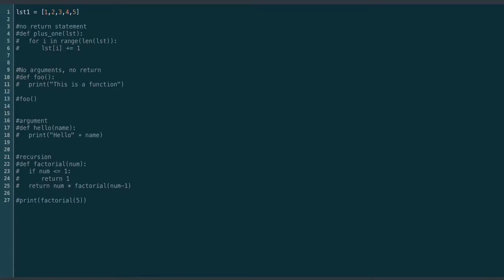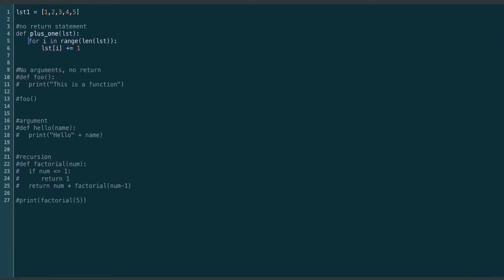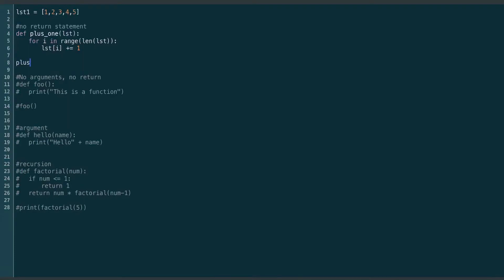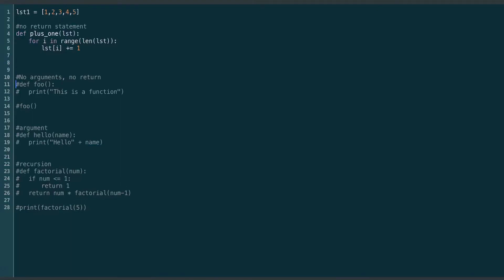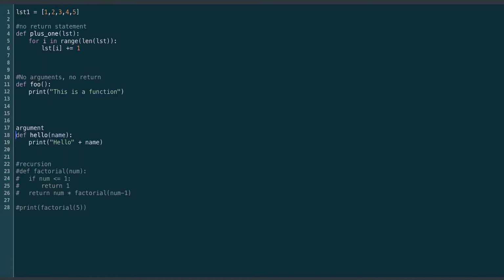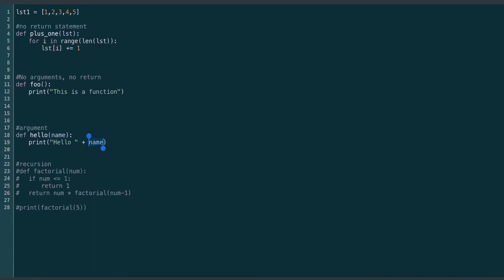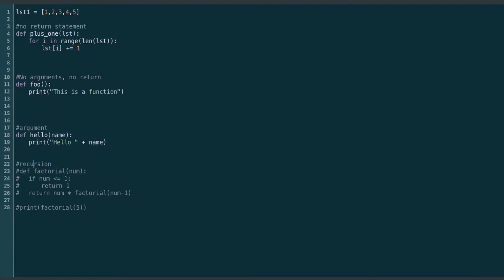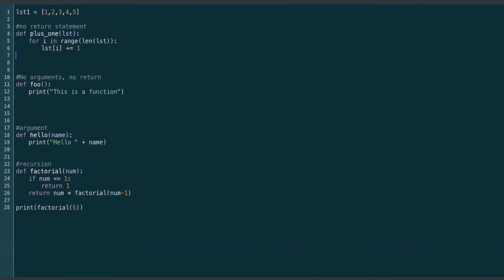Coding Essentials: Functions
This video is a basic overview of what functions are in computer science, and how to use them in Python code. This video covers the difference between an argument and parameter, how to use functions, the basics of recursion (more on that next video), and what a function actually is from a computer science perspective.